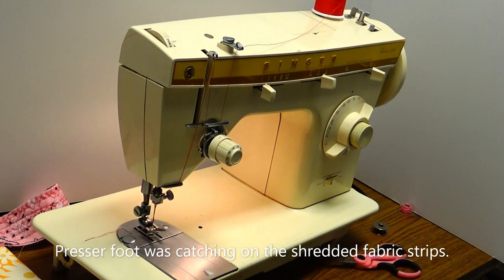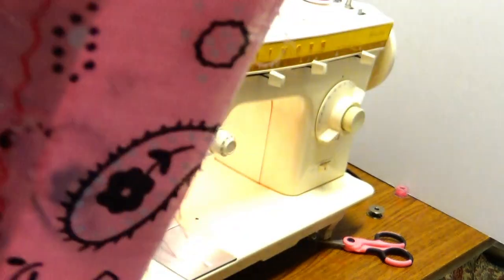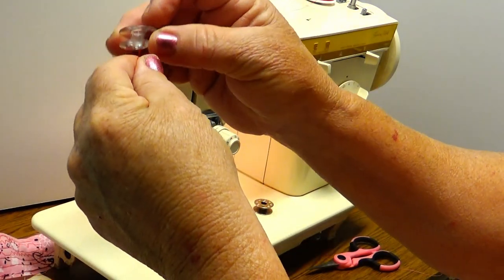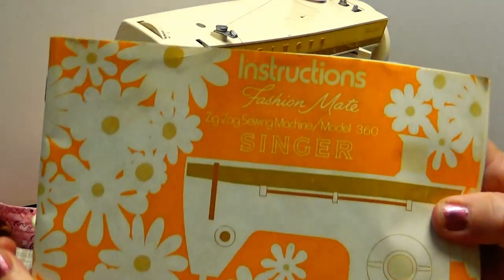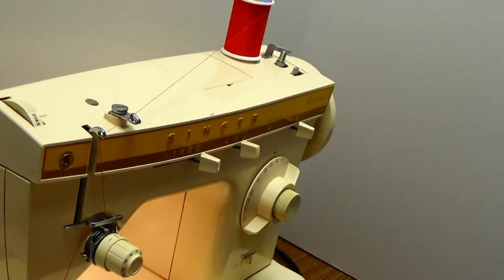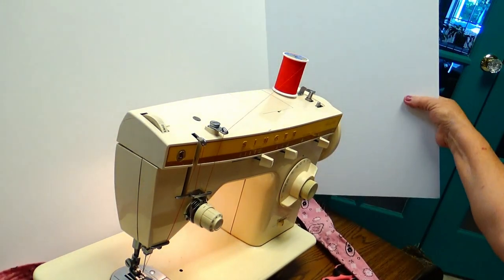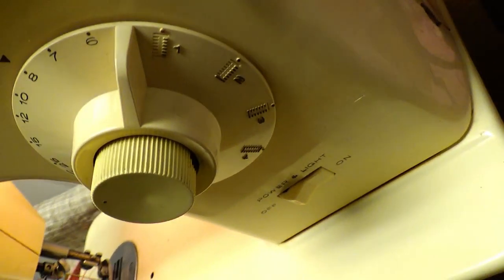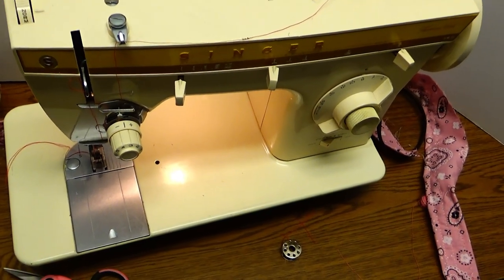SINGER Fashion Mate 360 Sewing Machine 1975 Model Demo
1975 Model Vintage SINGER Fashion Mate 360 Sales Demonstration.  This video demos how to thread the machine, fill or wind a bobbin, install a bobbin, sew straight stitch, reverse, zig zag, button hole stitch 3 needle positions and more.  SOLD